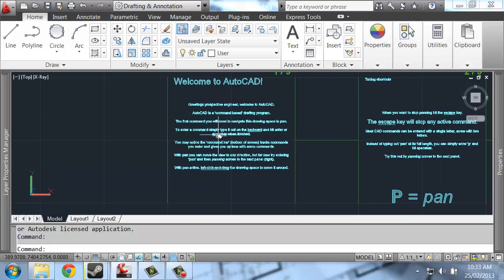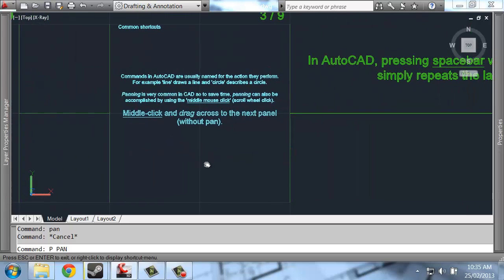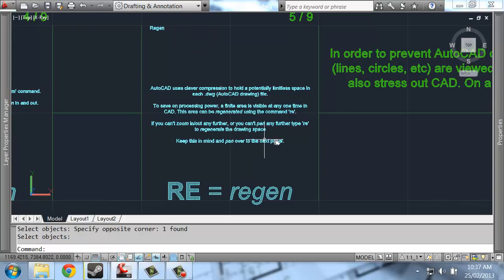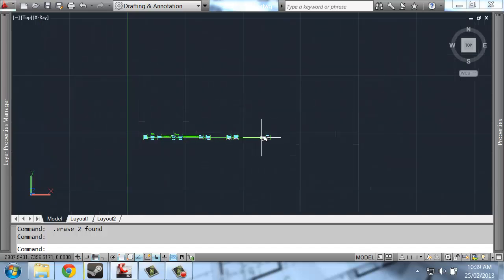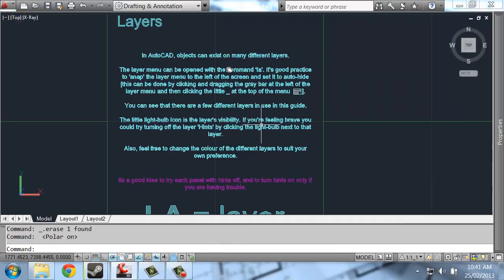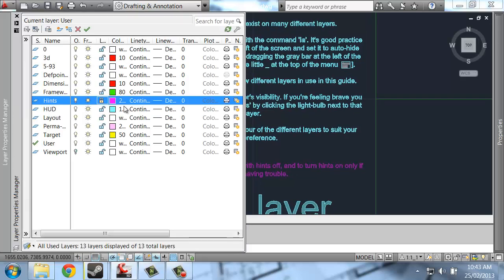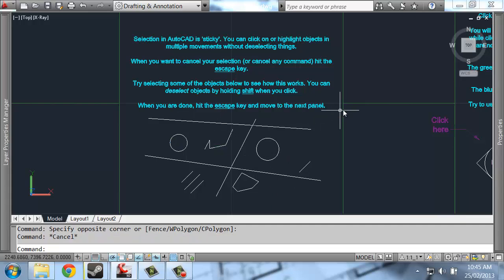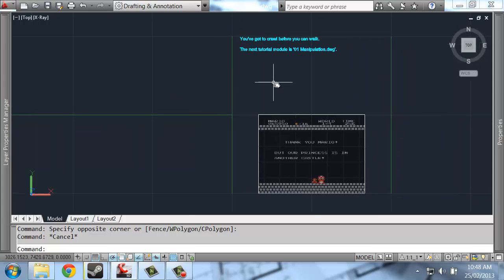00 Navigation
A video guide to the first AutoCAD tutorial document.